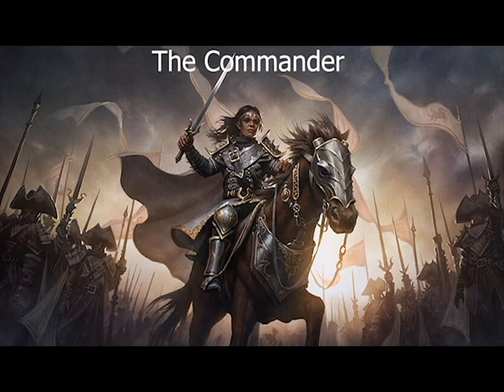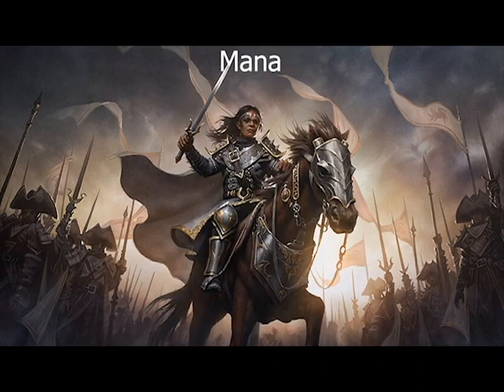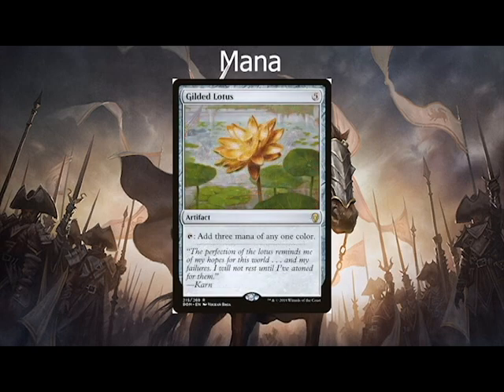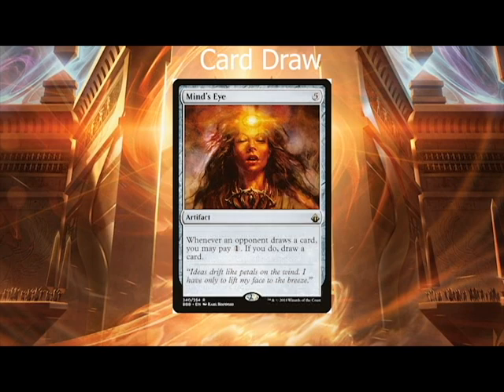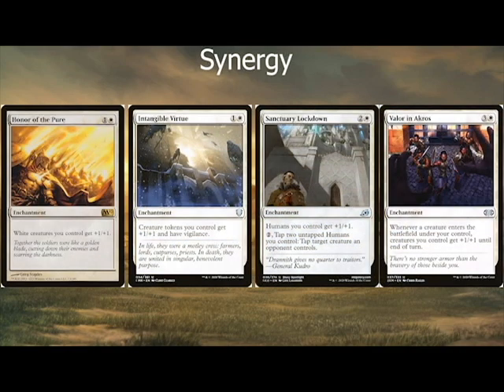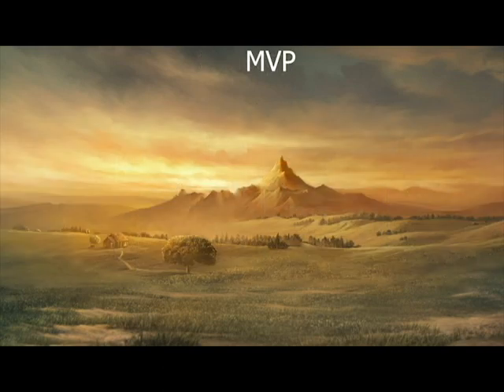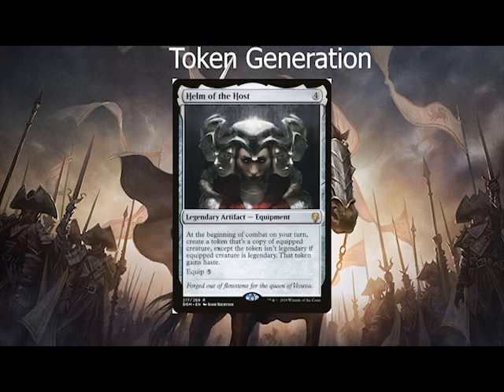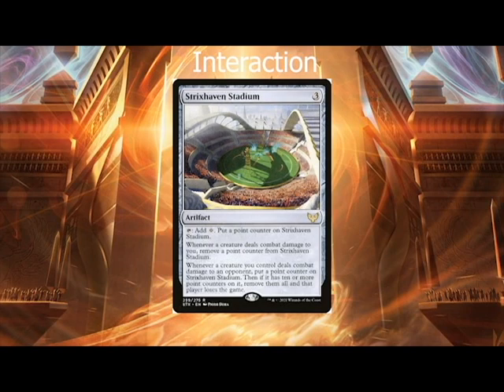Mono White that Fights! Adeline, Resplendent Cathar EDH Deck Tech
So far, this has got to be my favorite mono white commander! Adeline is a great mono white commander for go wide strategies and just like all token decks, gets out of hand real fast!

Card images courtesy of Scryfall

LAKEY INSPIRED - Last Night

LAKEY INSPIRED - Oceans

*FULL DISCLOSURE: this video and all other videos on this channel are NOT meant for children (kids) and you’ll they are not in any way, shape, or form, targeted for such an audience. Again, this video and all other videos on this channel are not meant for children.*